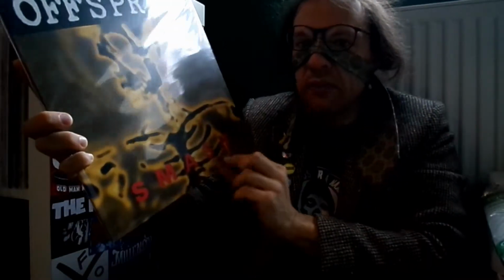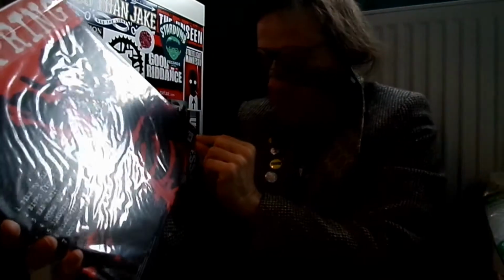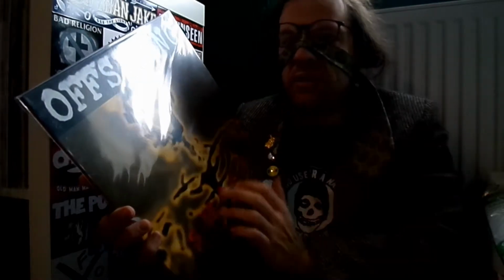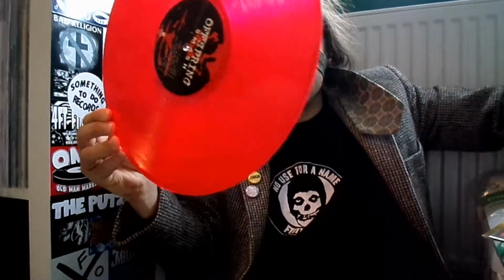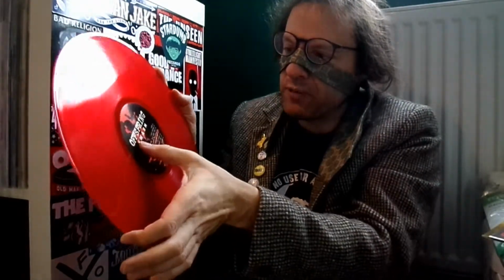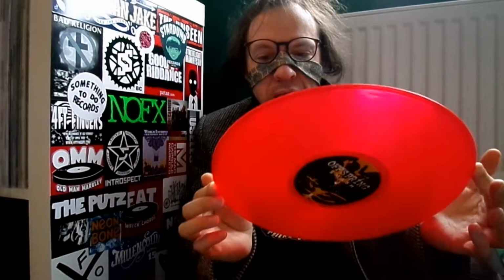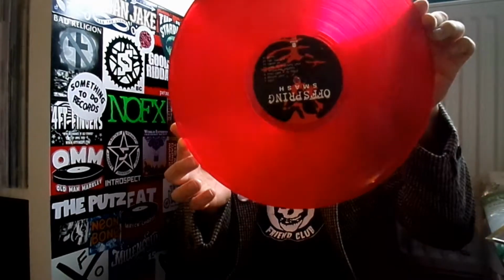Offspring - Smash LP review | Julabard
A silly old classic?  An aged piece of nonsense?  Or still something special?  Find out every single fact about it right here!    It's Smash by The Offspring.  That's what it is.  It's on Epitaph Records.